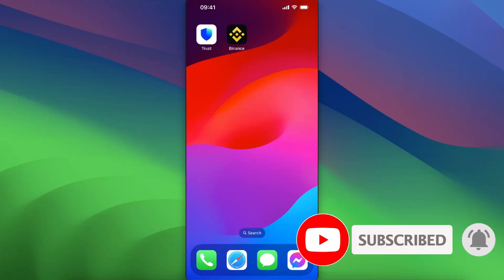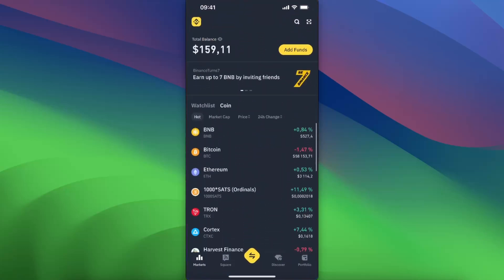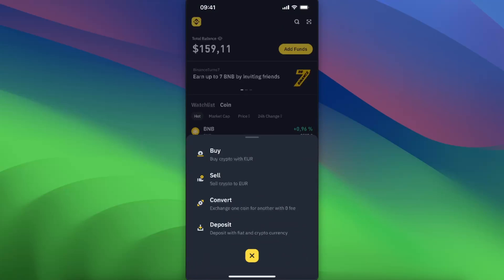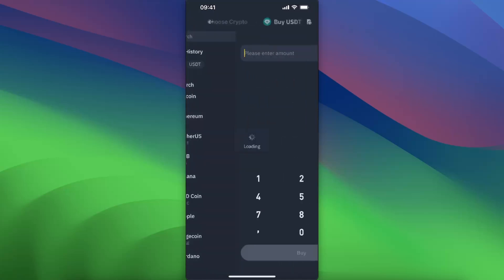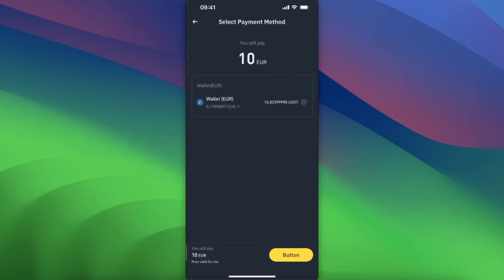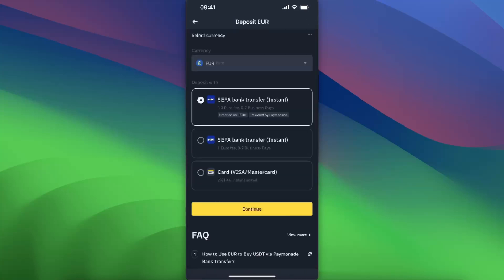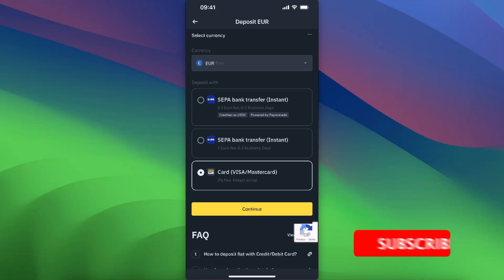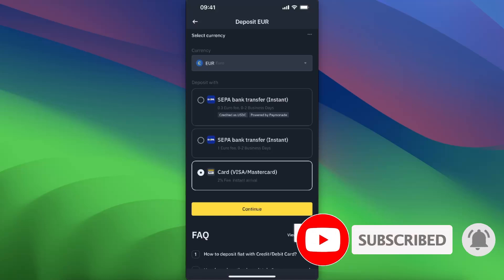How To Buy USDT On Binance With Mastercard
In this video I show you How To Buy USDT On Binance With Mastercard!